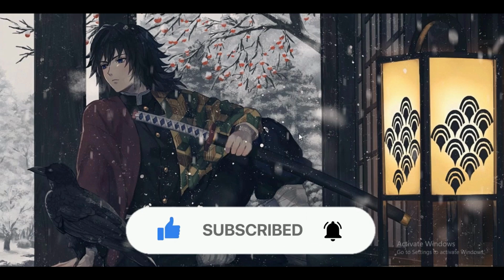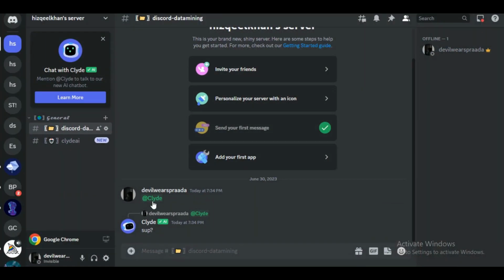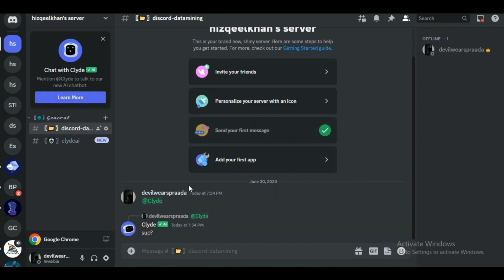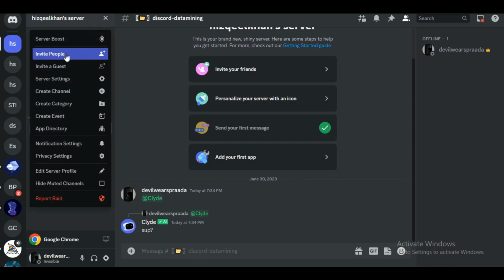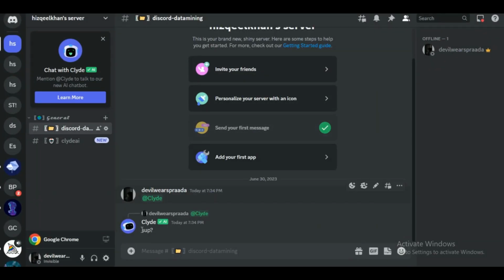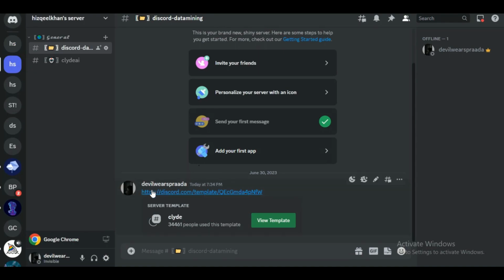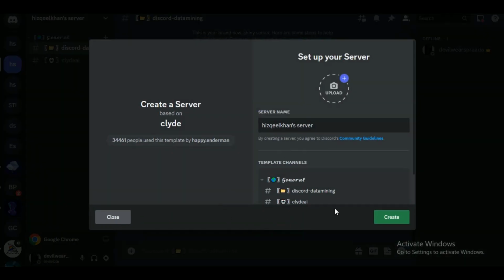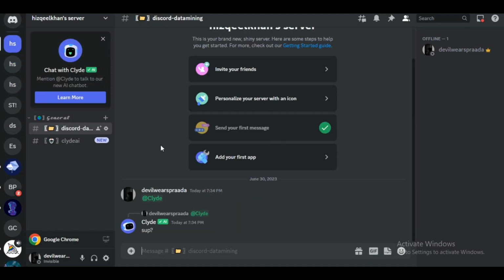How To Add Clyde Bot On Discord (2025)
In this video I'll show you how to get clyde bot on discord. The method is very simple and clearly described in the video. Follow all of the steps and see how to bypass clyde bot on discord.